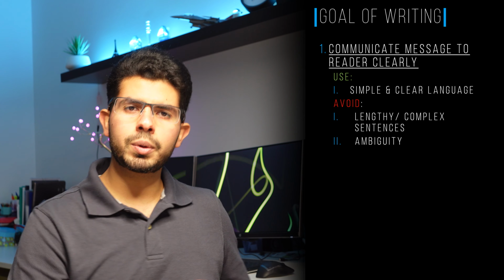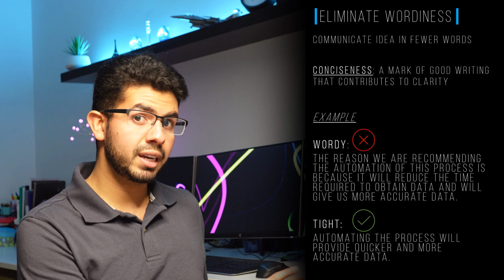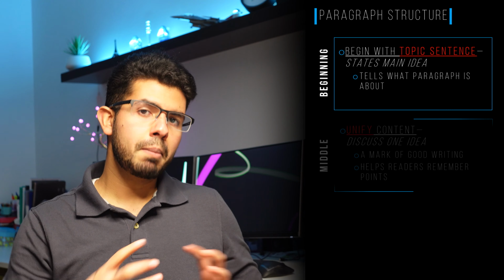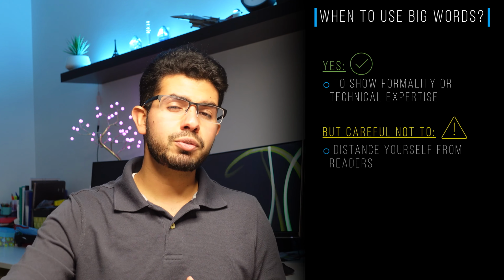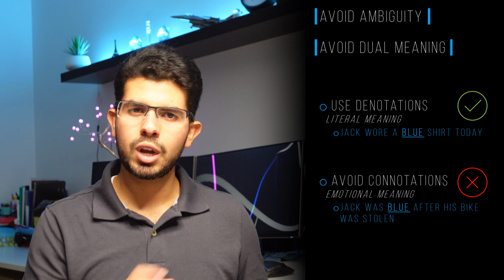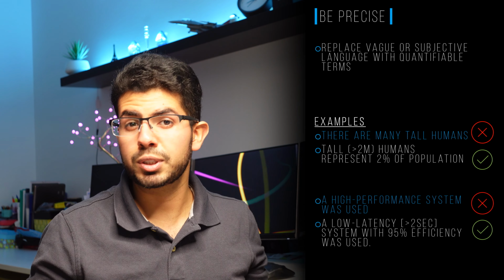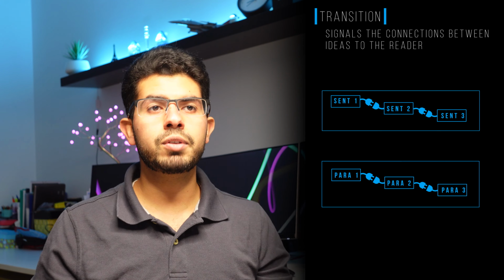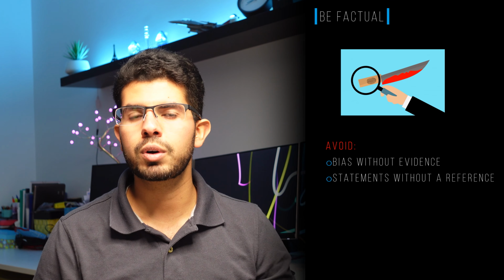Scientific Writing Series: Writing Style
In this part2 video of the scientific writing series, Dr. Abdulghani Mohamed (faculty member at RMIT University) shares his tips and tricks to improve your writing!

The video (and other videos in the series) shares some common mistakes which many students tend to do!